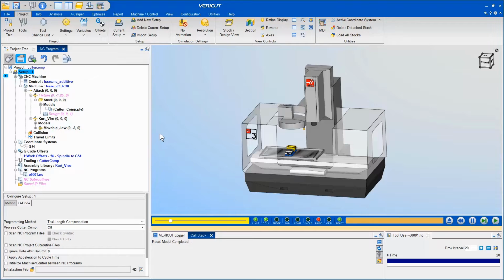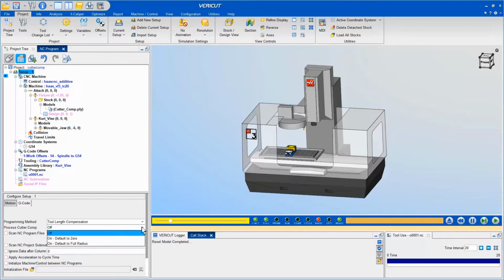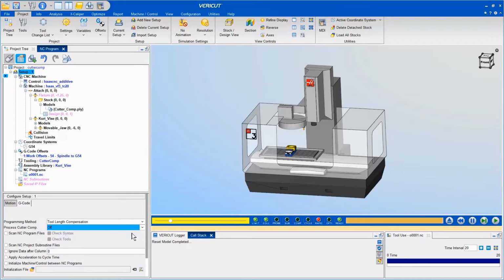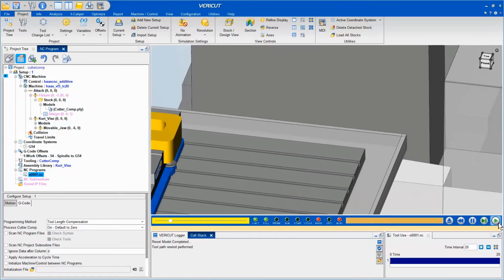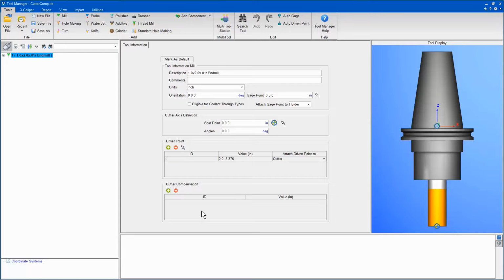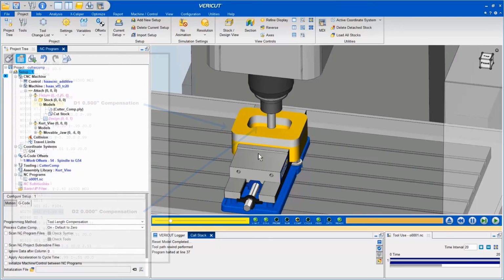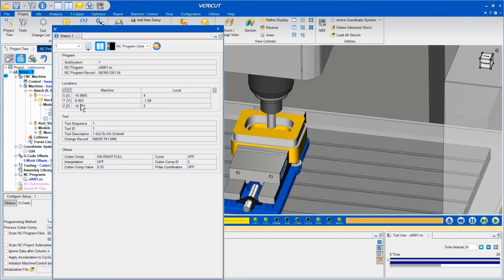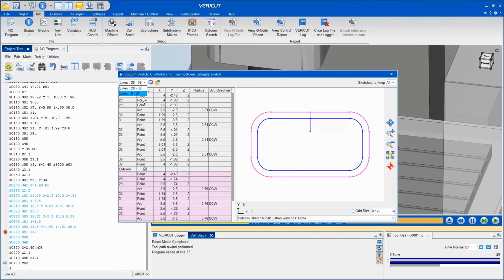Tech Tip: Simulating Cutter Compensation